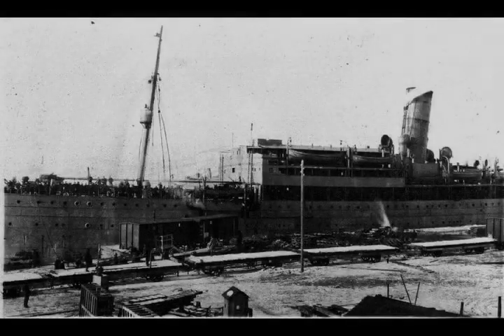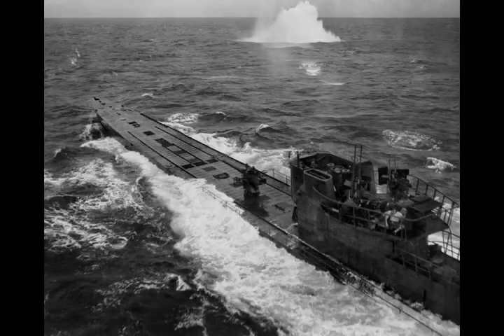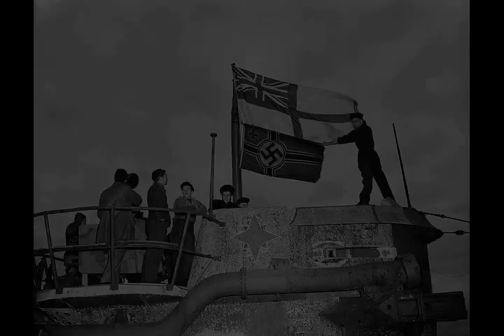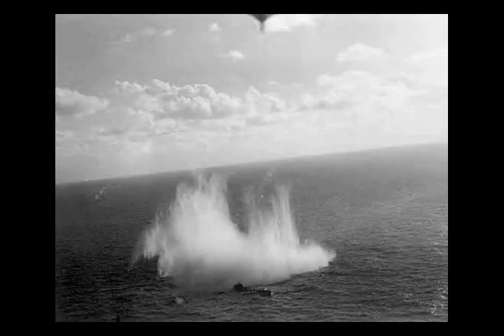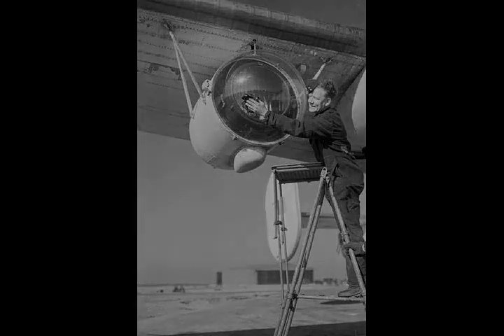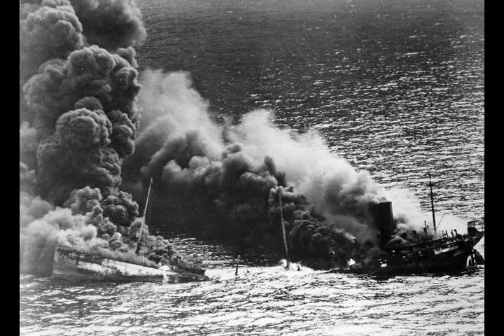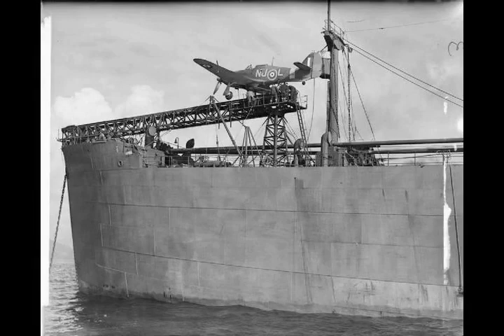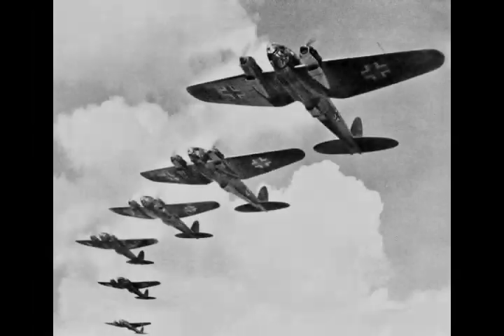Battle of the Atlantic - Wikipedia article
Video summary:
The Battle of the Atlantic, the longest continuous military campaign in World War II, ran from 1939 to the defeat of Nazi Germany in 1945, covering a major part of the naval history of World War II. At its core was the Allied naval blockade of Germany, announced the day after the declaration of war, and Germany's subsequent counter-blockade. The campaign peaked from mid-1940 through to the end of 1943.